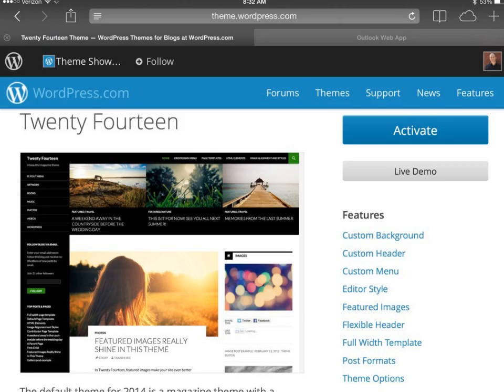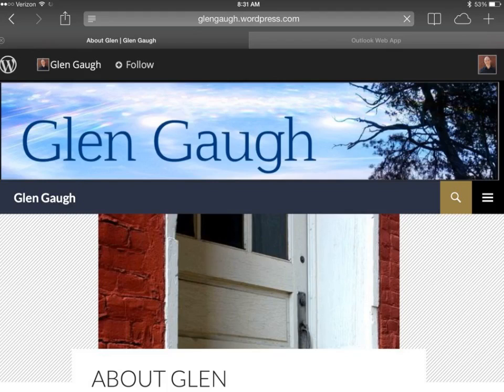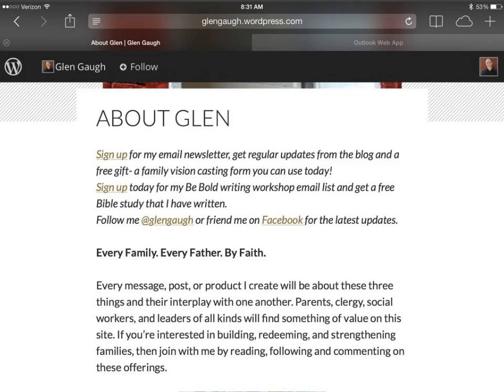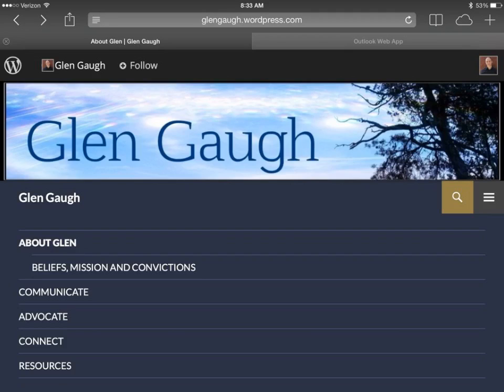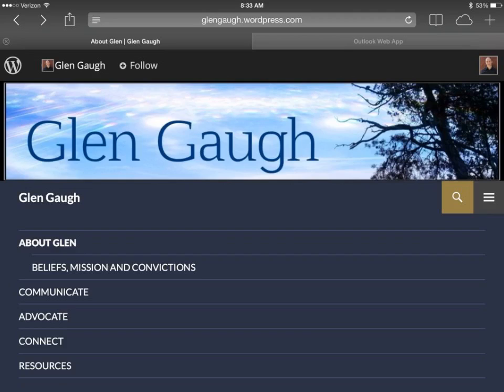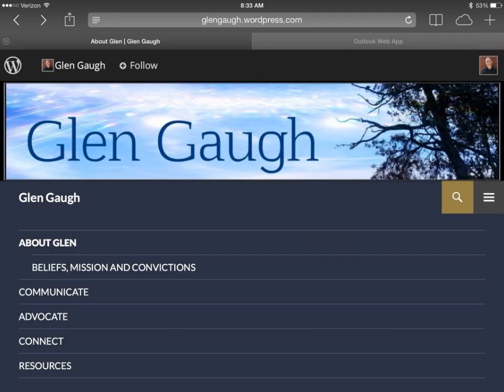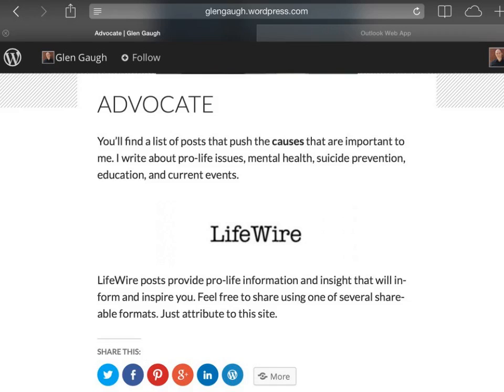6 Ways I've Made My Blog More Visual and Accessible This Spring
A video detailing how I have changed my blog for the better for 2014.